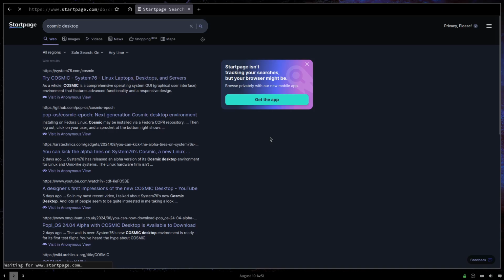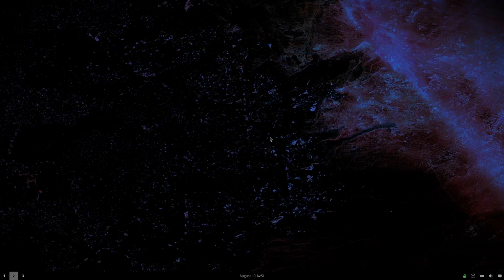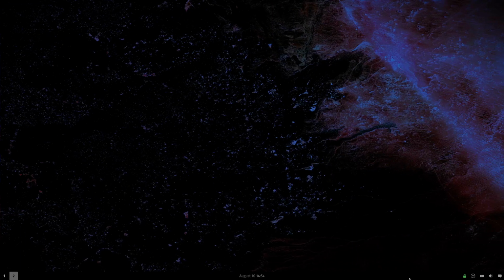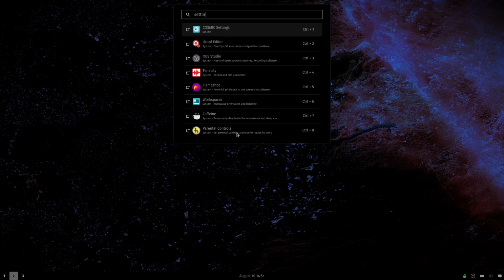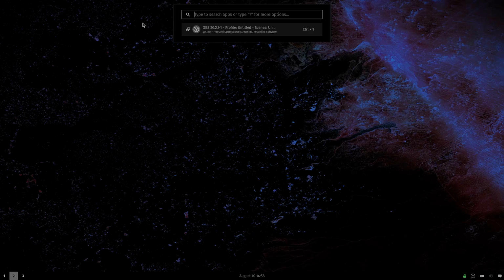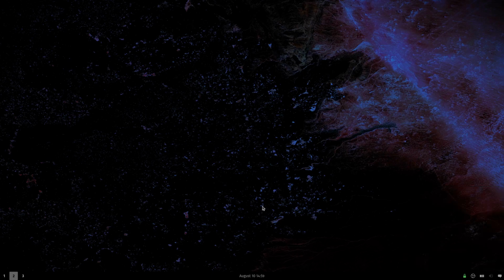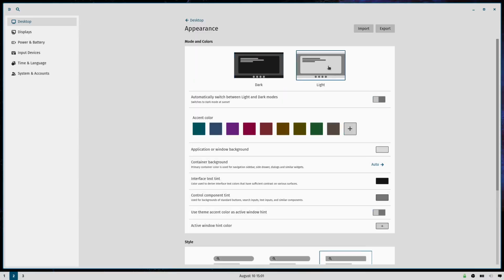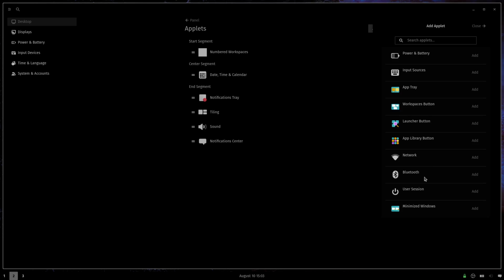the good and the bad about cosmic desktop